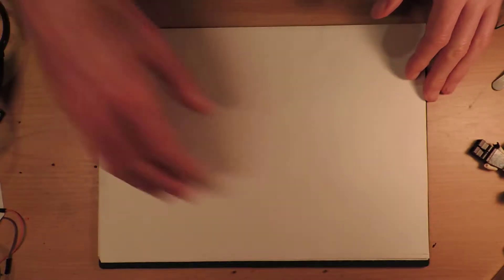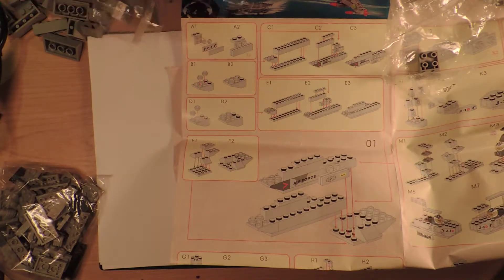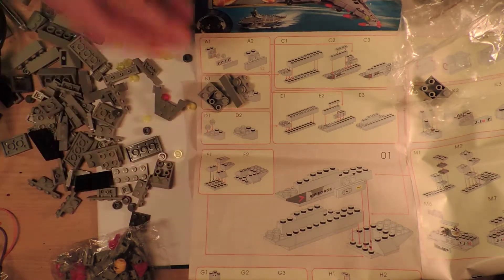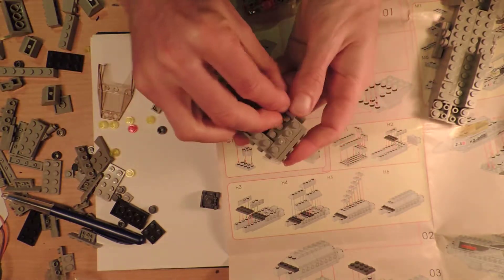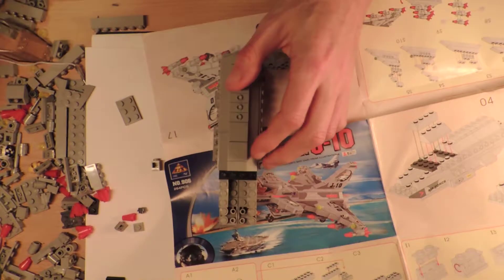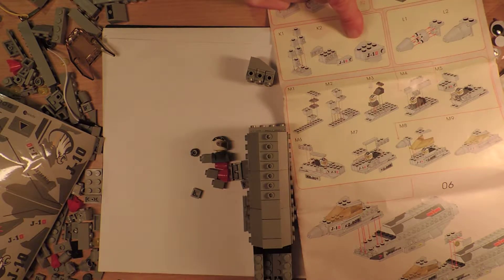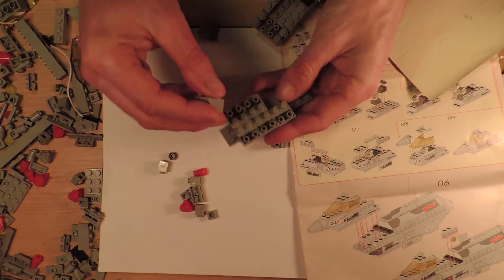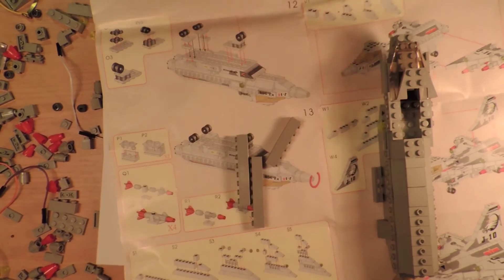Fake Lego - J 10 plane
Turns out some of the parts are missing, so I donated this to children after this video (so you won't see any more of it). Still, sort of fun.